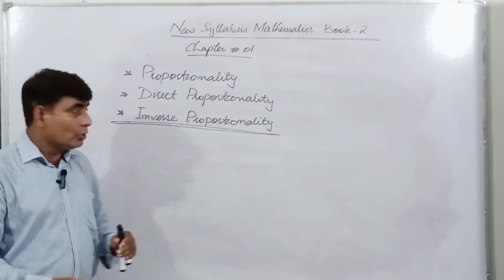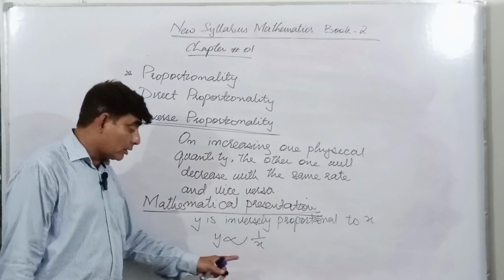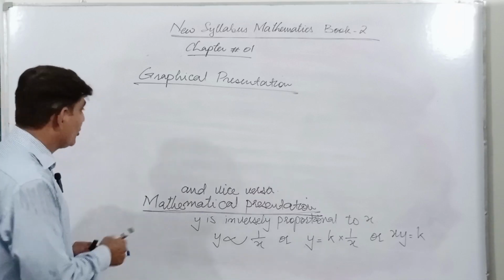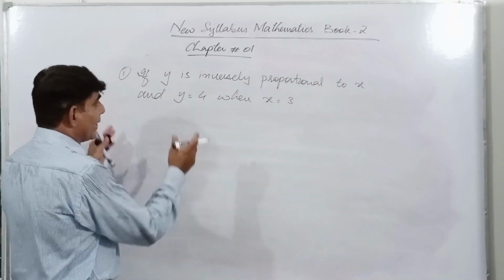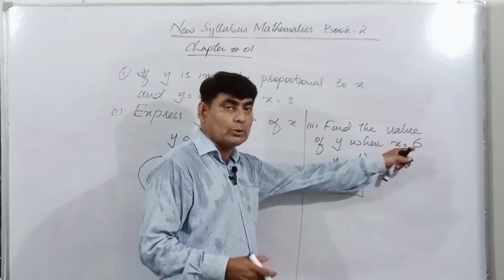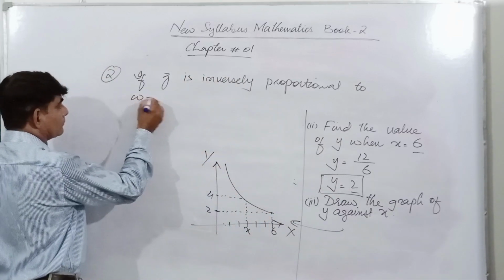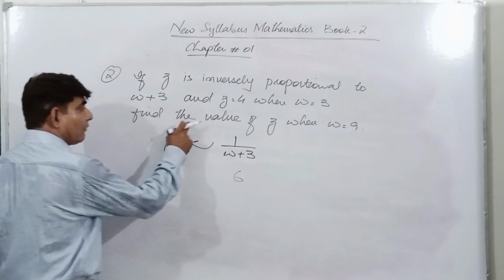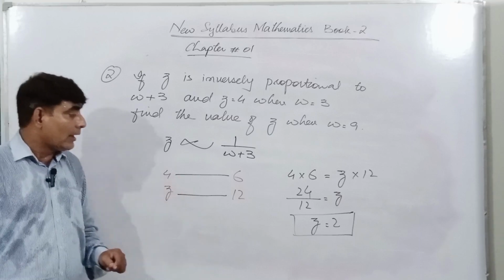Inverse Proportionality|Variation|O-Level Maths 4024|IGCSE Maths 0580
In this topic we learn about proportionality, inverse Proportionality, graphical Presentation and problems related to inverse Proportionality.